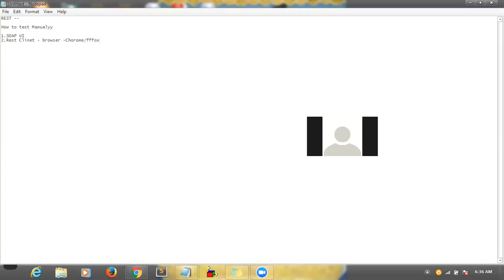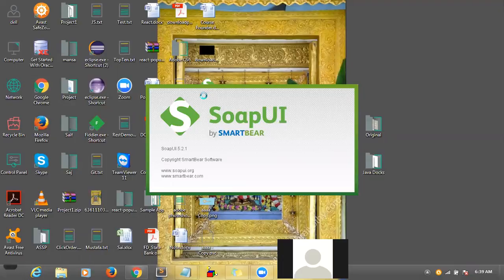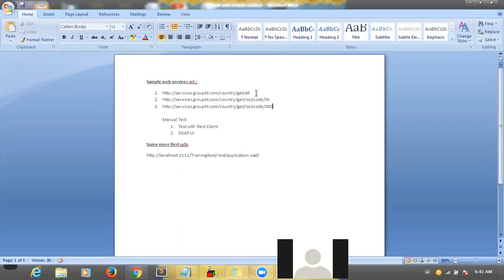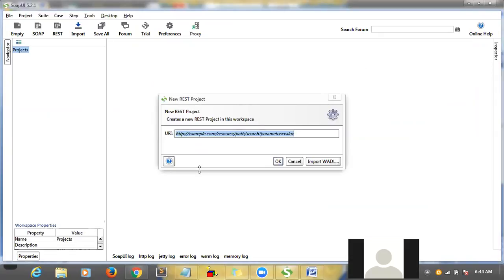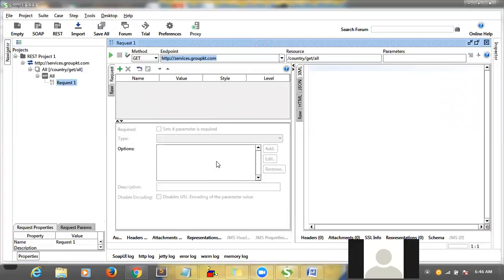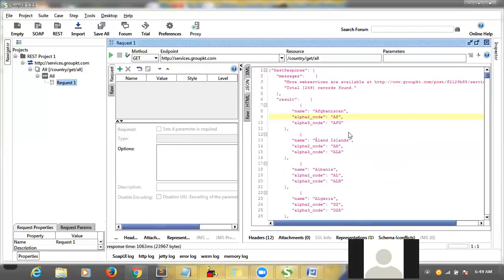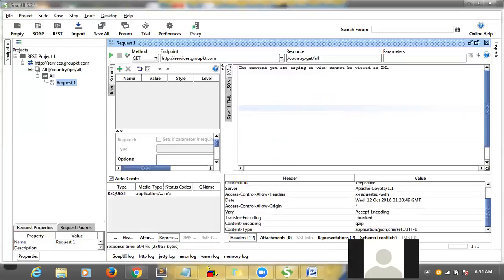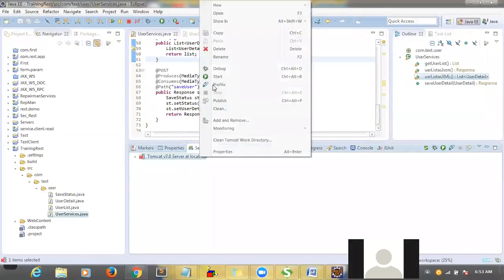Restfull wb services testing with SOAP UI